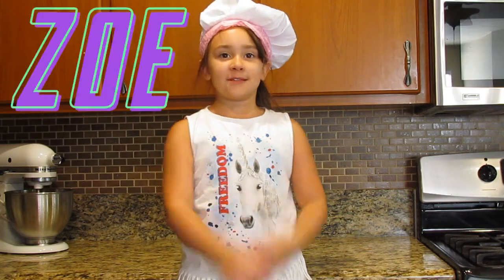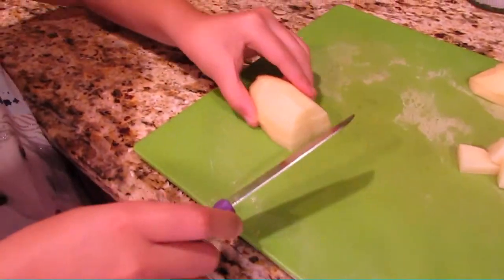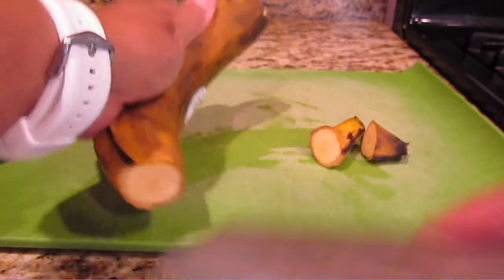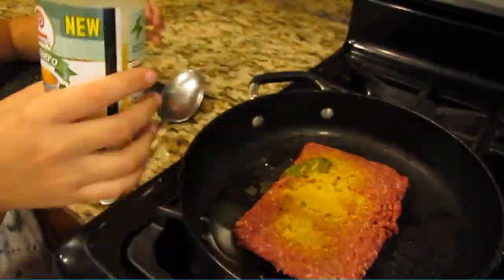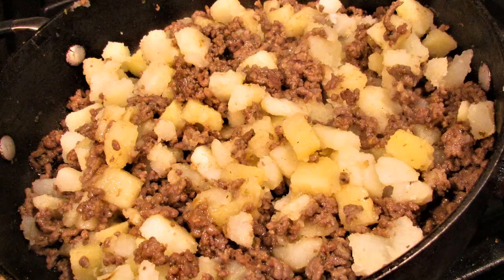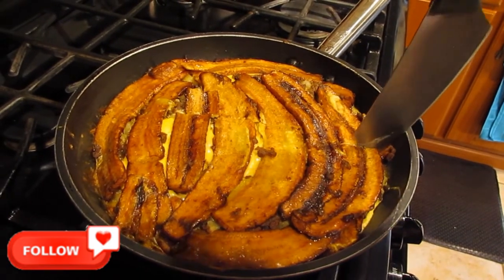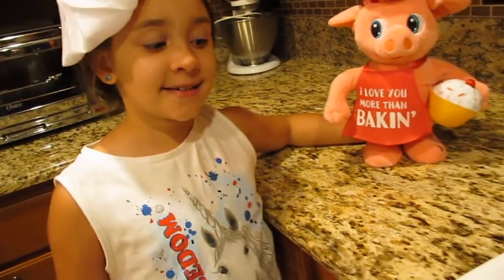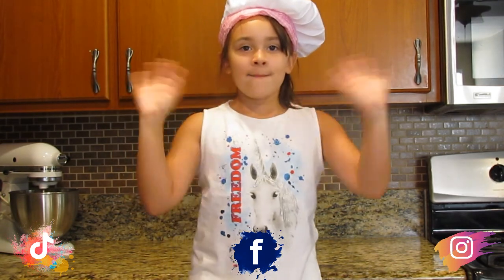Pastelon Puertorriqueno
Have FUN with us, while I show you how to make Pastelon de Carne Puertorriqueño con Papas. This is my family's favorite puerto rican meal.

Images From – Amazon, Walmart, Otify, Crezilla, Clker, Cusineclipart, Similarpng, Citypng, Windows & Microsoft Clipart and web search, Music and sounds by Youtube Library